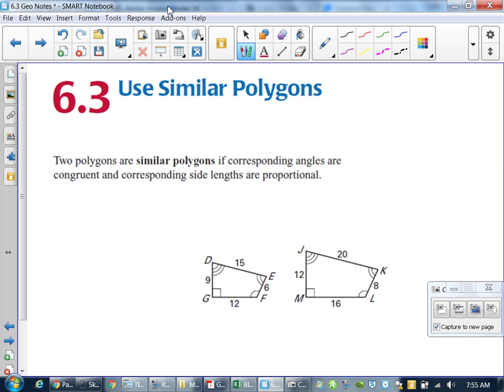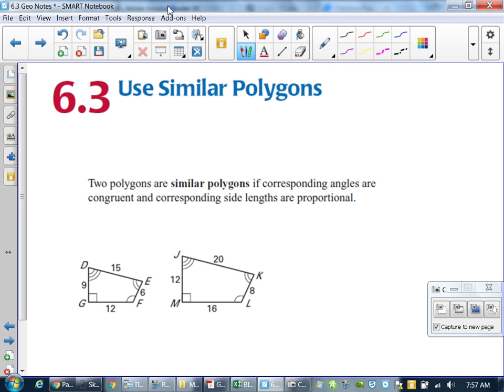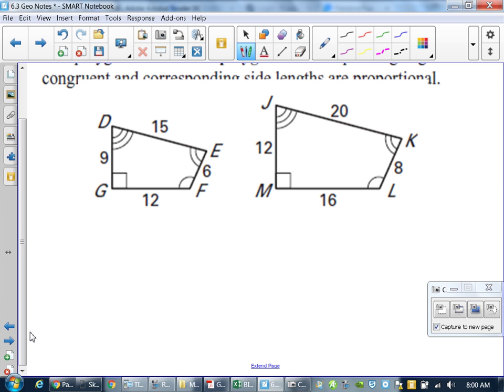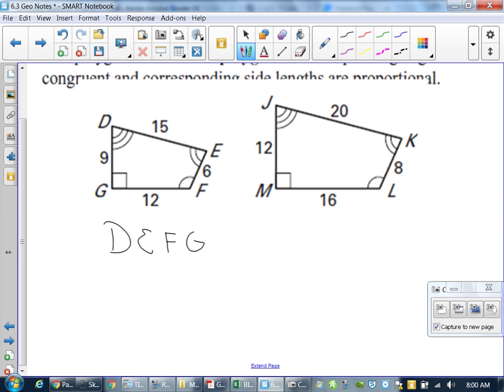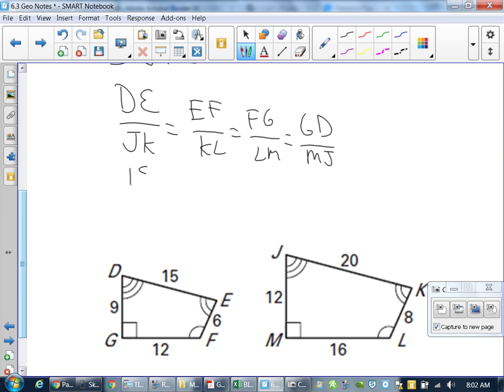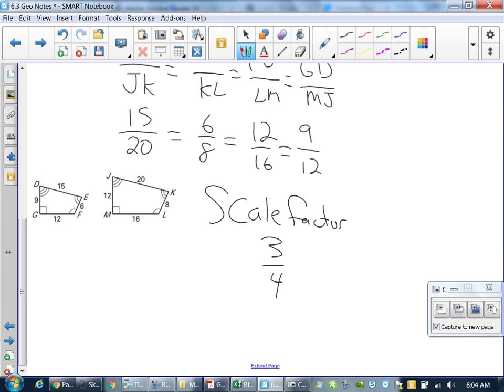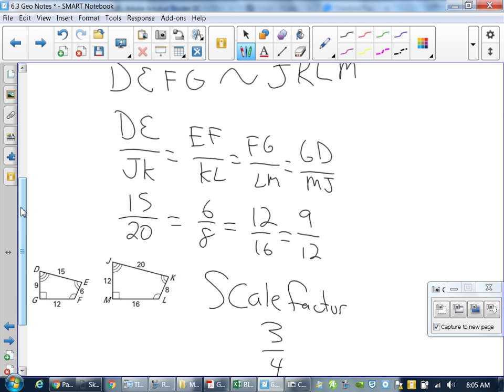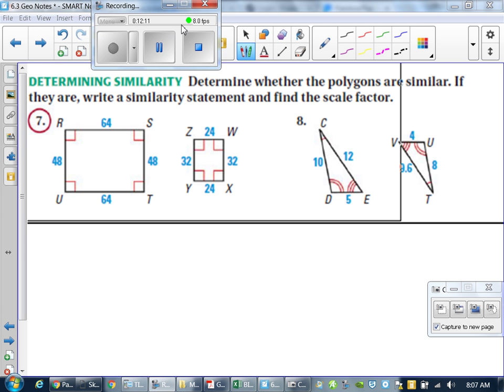December08 6 3 start p1